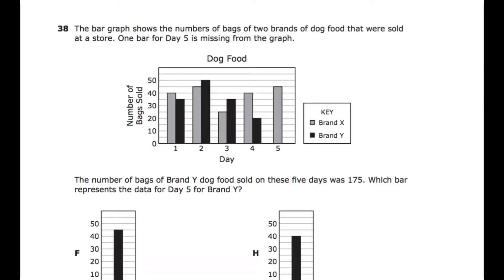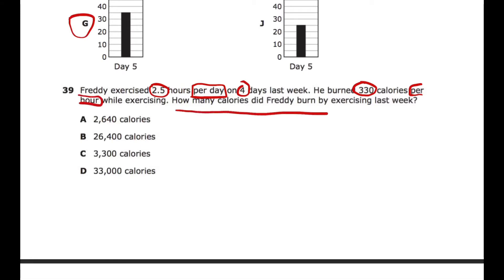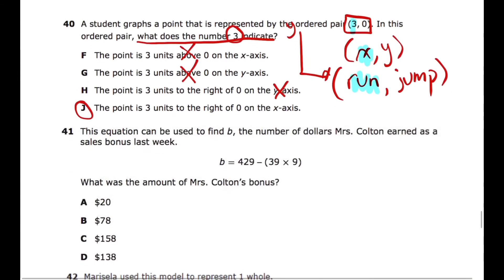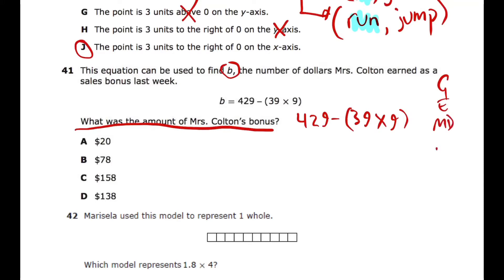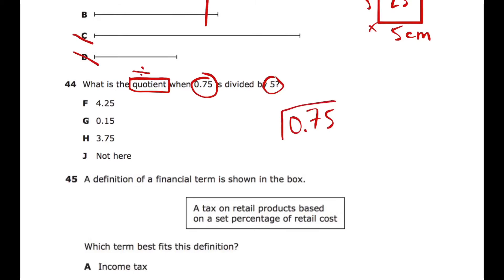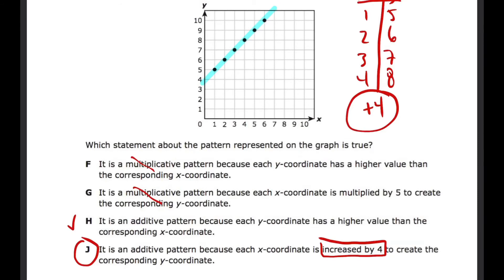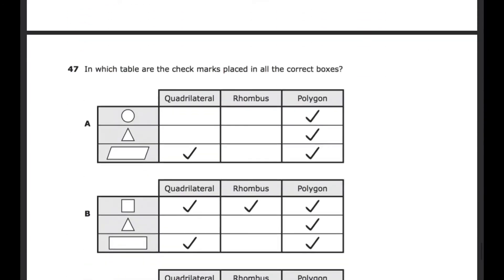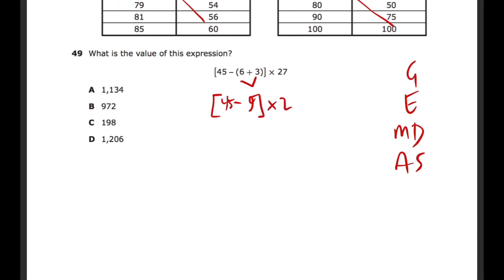5th - SIM Review 38-50